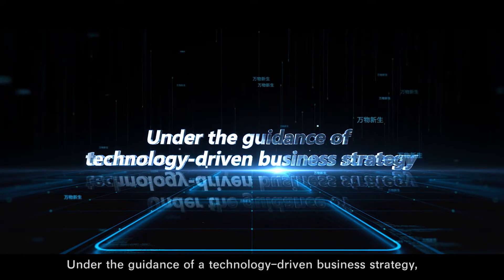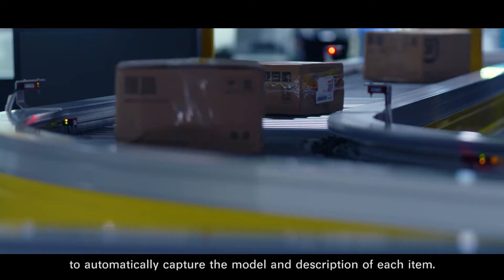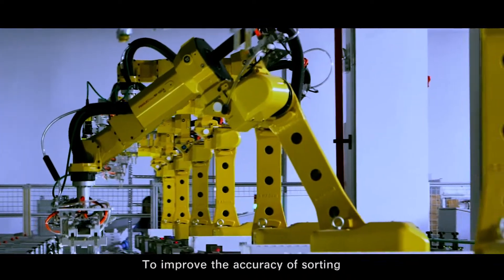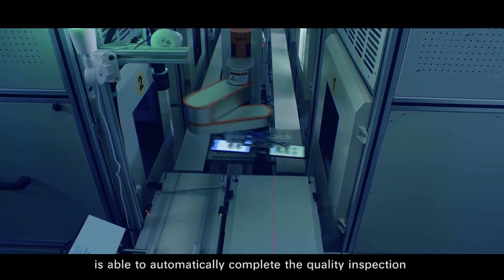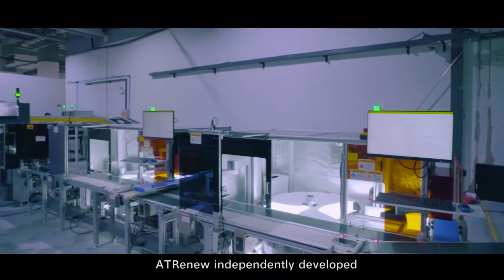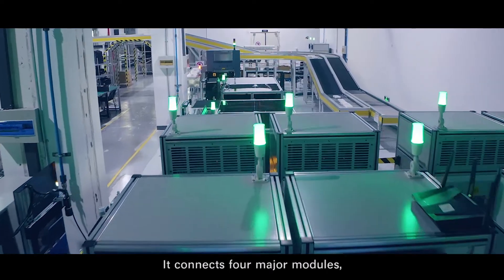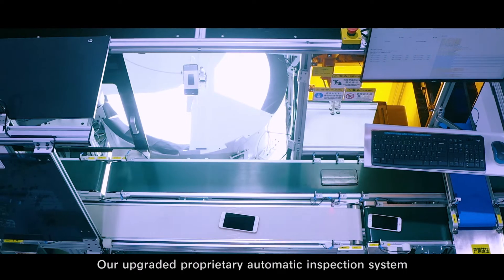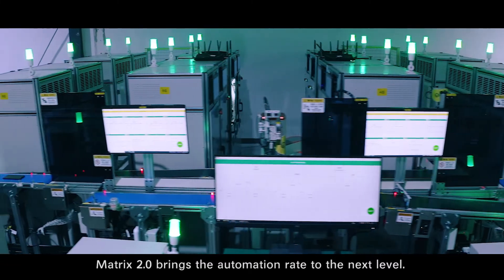ATRenew : How second-hand mobile phones are recycled in China？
In 2017, ATRenew began construction of an automated recycling plant and completed an automated transportation, quality inspection, sorting and storage system of non-standardized pre-owned electronic products in Changzhou.